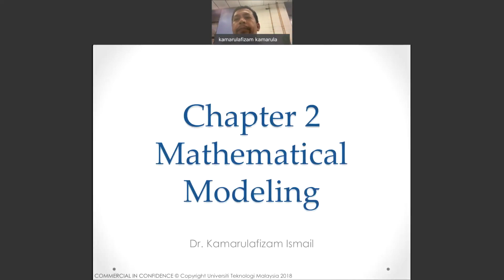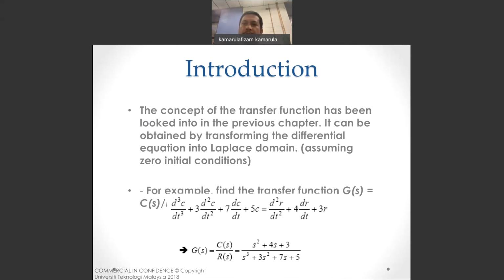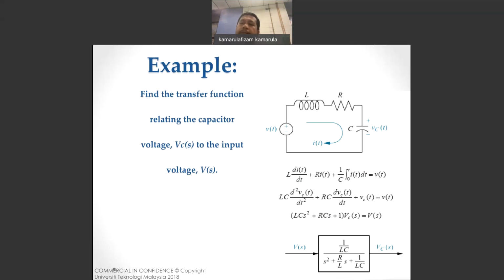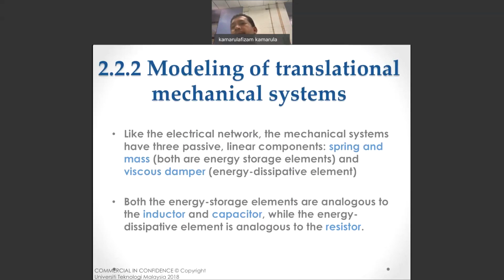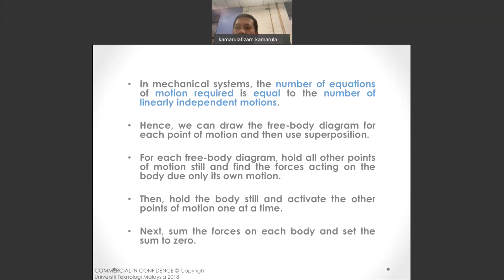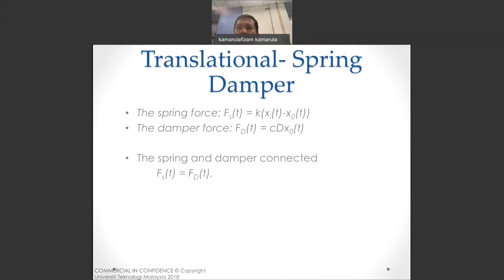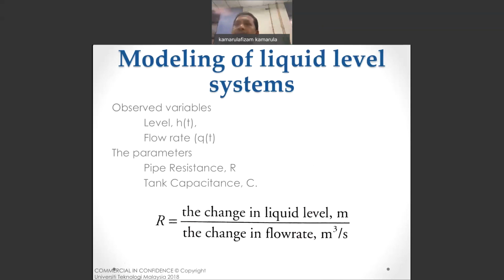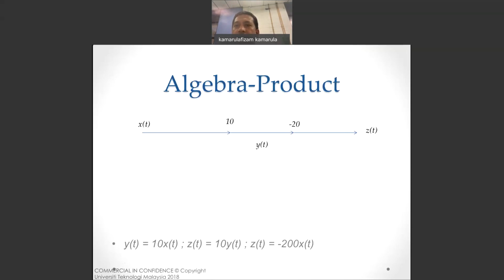SEMM3233 Control Eng. Lecture 2 Mathematical Modelling